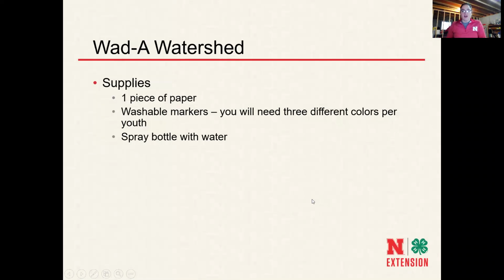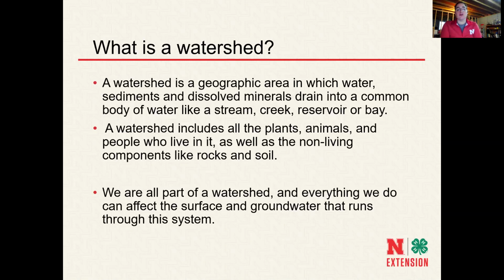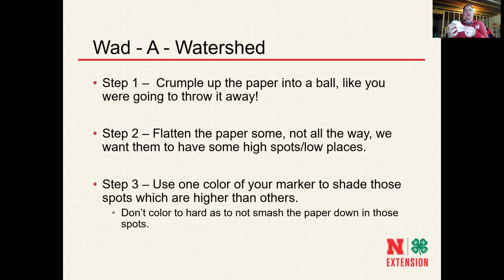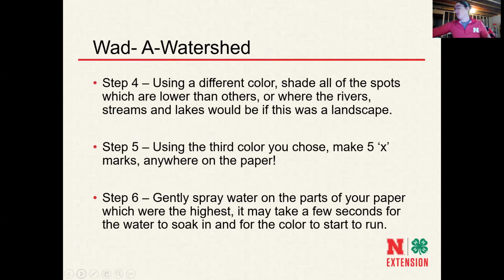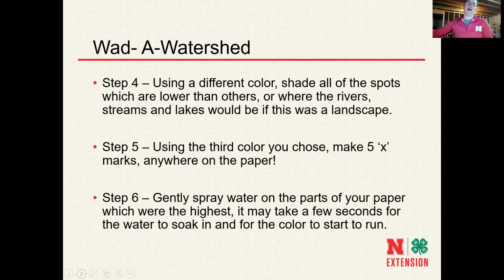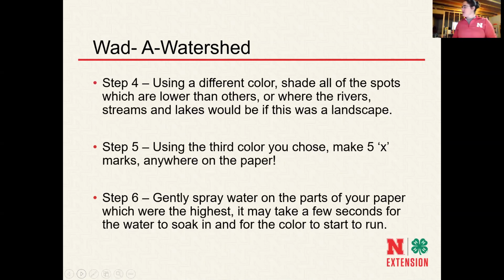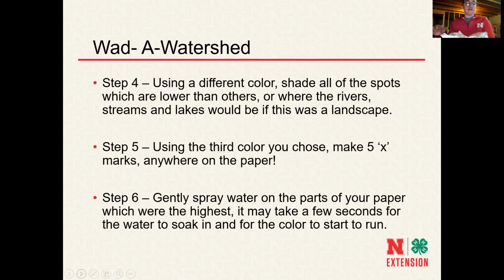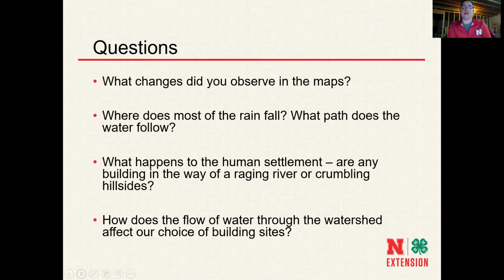AgSciting Science - Wad- A- Watershed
Watershed Ag Lesson from Nebraska Extension

The following website allows the youth to find their local water shed